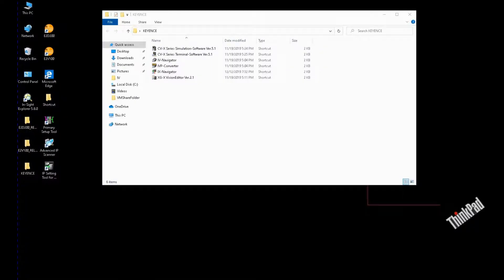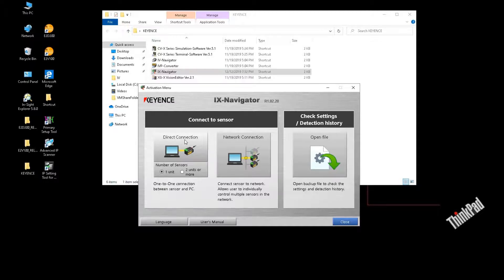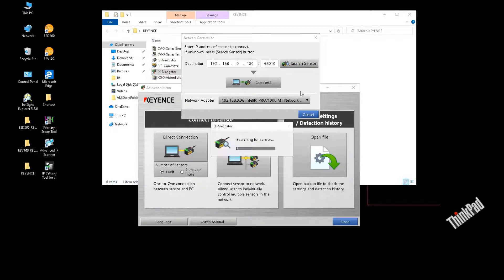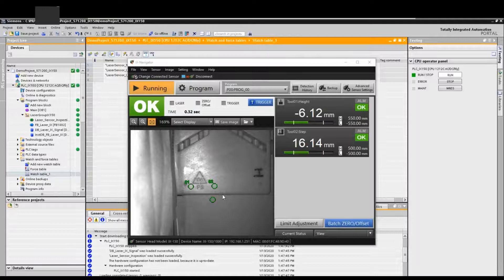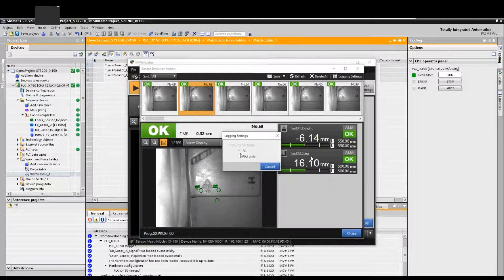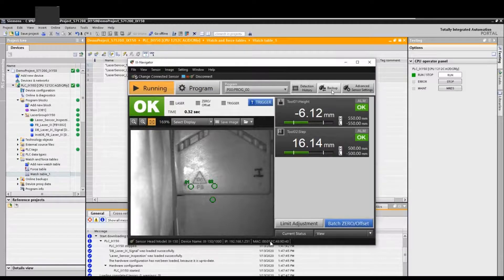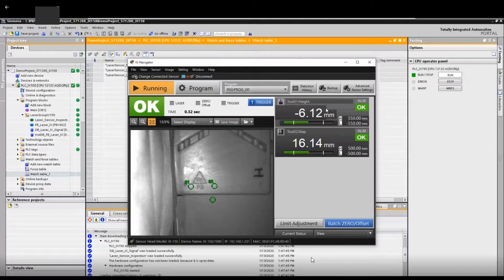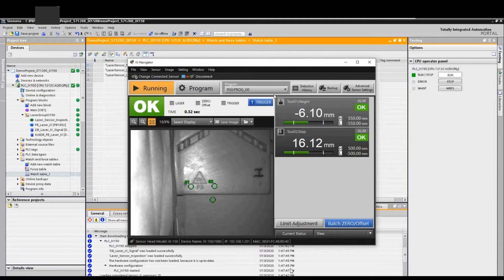KI03. How to Connect, Backup, and Transfer Keyence IX Laser Sensor/IV Camera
In this video, it introduces how to connect, backup online configuration, transfer offline configuration to online device via IX Navigator. The operation of IV Navigator and IX Navigator is almost the same.